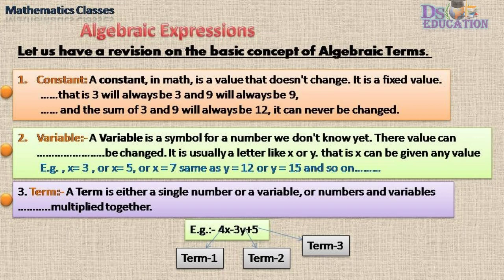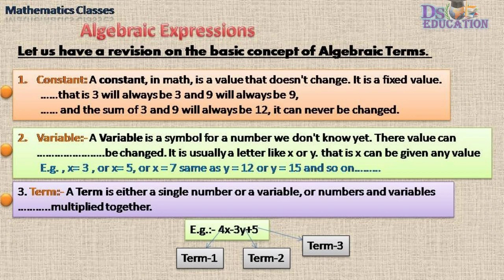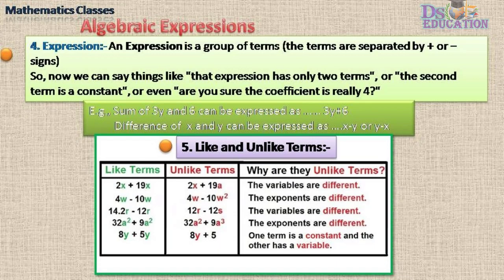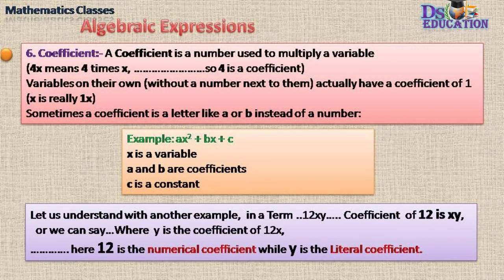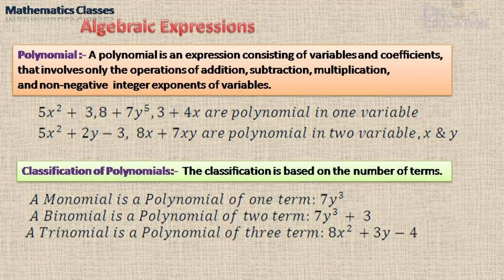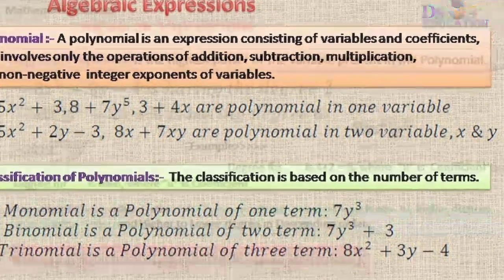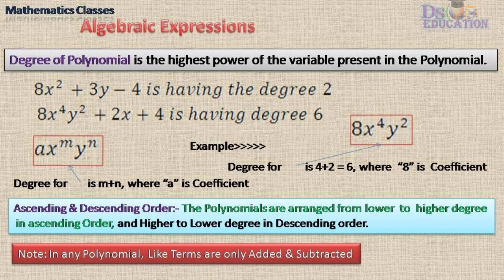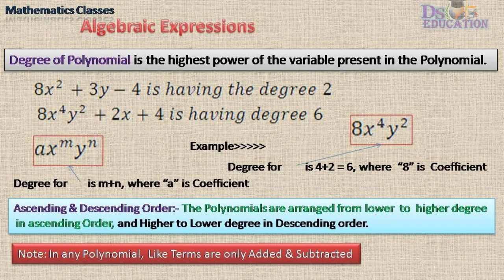Algebraic Expression-Introduction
Maths in School